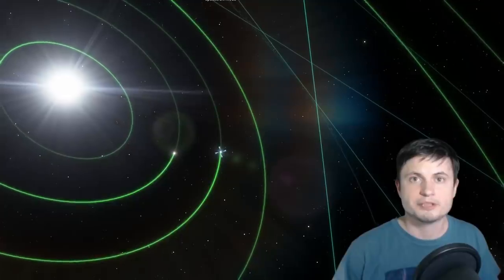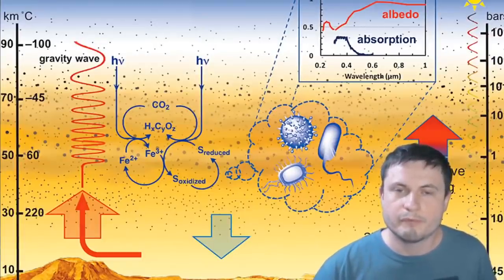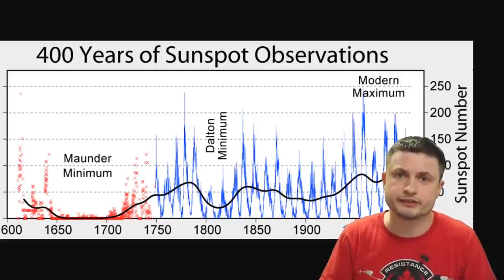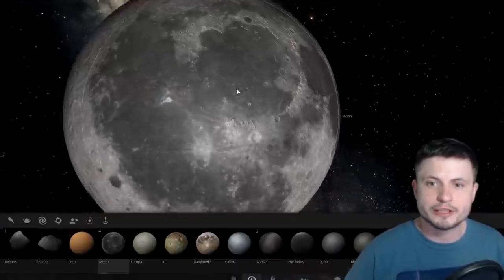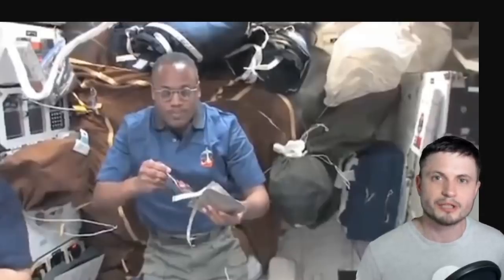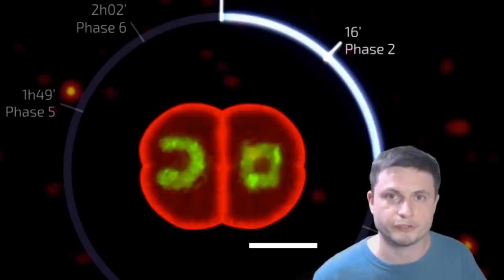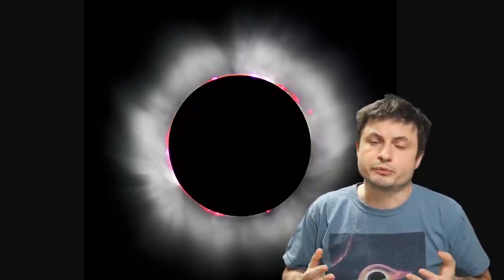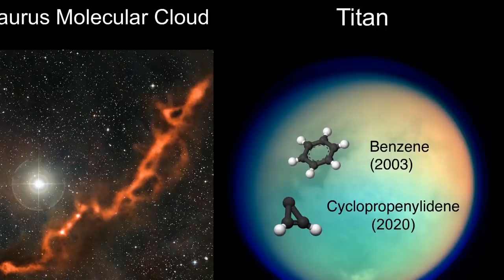What Scientists Discovered In The Solar System In 2020 - Video Compilation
Hello and welcome! My name is Anton and in this video, we will talk about major 2020 discoveries from the solar system, some of which really surprised the scientific community.

1GFiTKxWyEjAjZv4vsNtWTUmL53HgXBuvu

Specifically, great thanks to the following members:

Morrison Waud
Vlad Manshin
Mark Teranishi
TheHuntress
Ralph Spataro
Albert B. Cannon
Lilith Dawn
Greg Lambros
adam lee
Gabriel Seiffert
Henry Spadoni
J Carter
Jer
Silver surfer
Konrad Kummli
Nick Dolgy
UnexpectedBooks.com
Mario Rahmani
George Williams
Shinne
Jakub Glos
Johann Goergen
Jake Salo
LS Greger
Lyndon Riley
Lauren Smith
Michael Tiganila
Russell Sears
Vinod sethi
Dave Blair
Robert Wyssbrod
Randal Masutani
Michael Mitsuda
Assaf Dar Sagol
Liam Moss
Timothy Welter MD
Barnard Rabenold
Gordon Cooper
Tracy Burgess
Douglas Burns
Jayjay Volz
Anataine Deva
Kai Raphahn
Sander Stols
Bodo GraÃŸmann
Daniel Charles Smith
Daniel G.
Eugene Sandulenko
gary steelman
Max McNally
Michael Koebel
Sergio Ruelas
Steven Aiello
Victor Julian Castillo
xyndicate
Honey Suzanne Lyons
Olegas Budnik
Dale Andrew Darling
Niji
Peter Hamrak
Matthew Lazear
Alexander Afanasyev
Anton Newman
Anton Reed